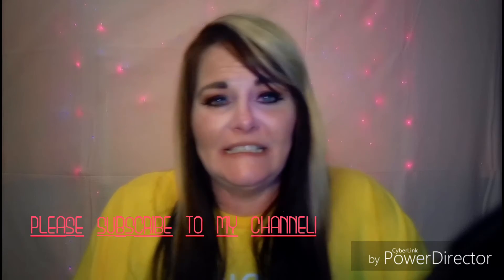Unbagging my last Ipsy bag!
Sorry Ipsy but I gotta try a new company. No hate to Ipsy, just time to move on 😉